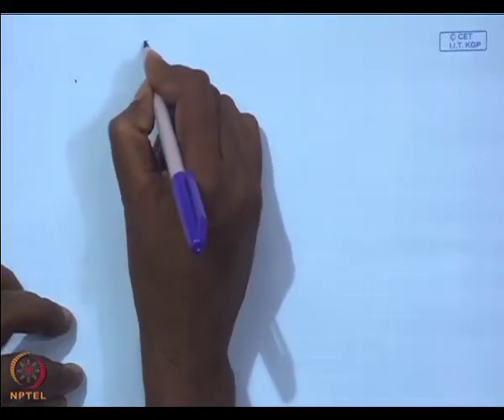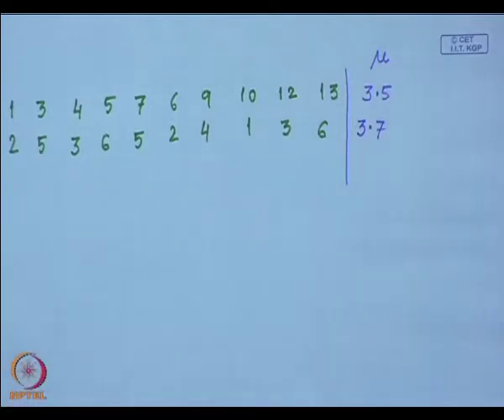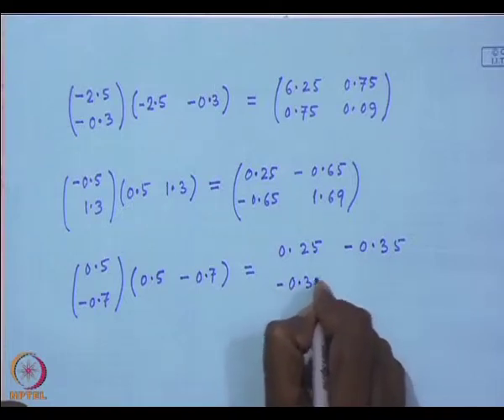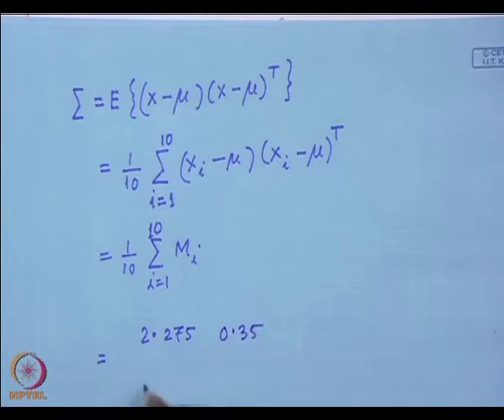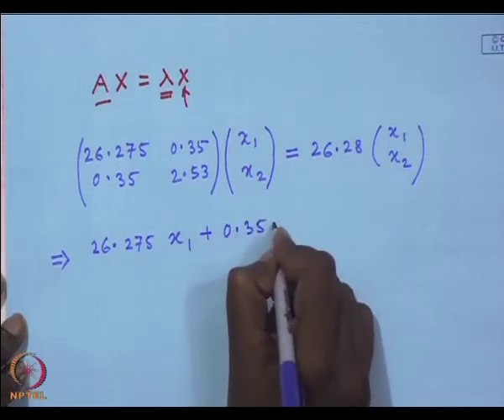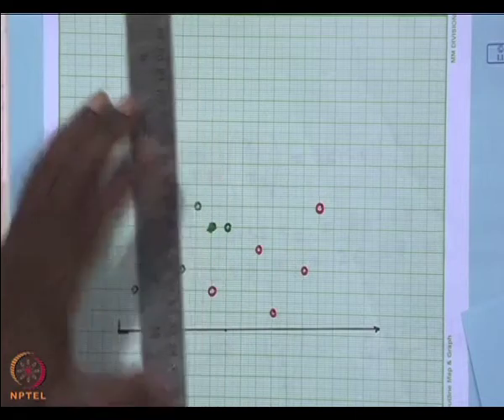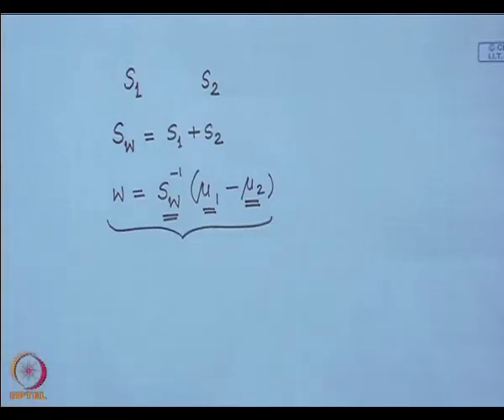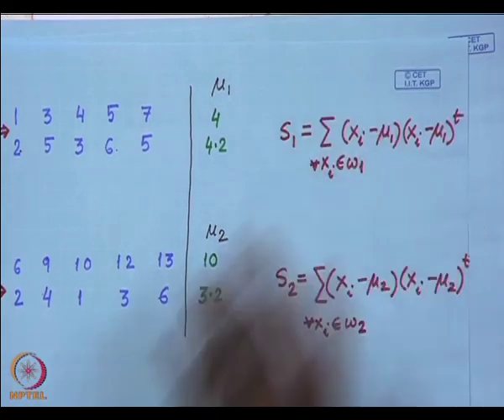Multiple Discriminant Analysis (Tutorial)